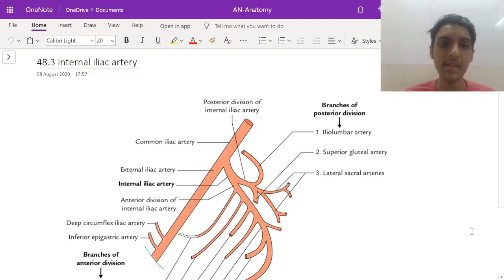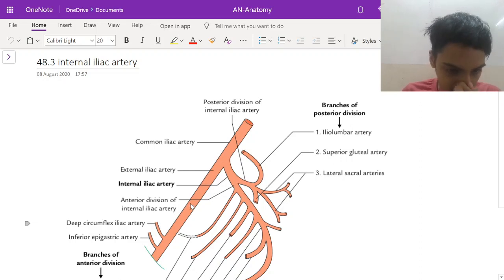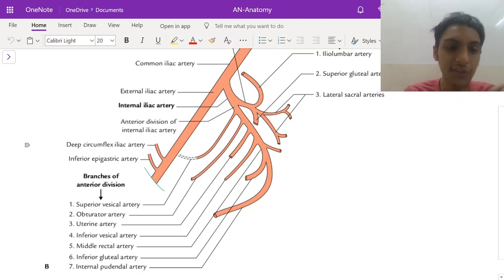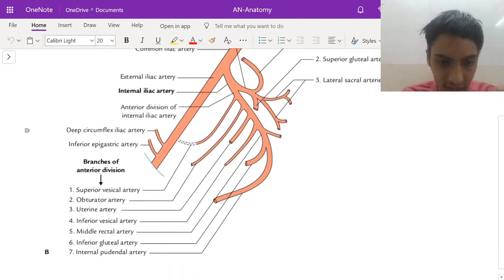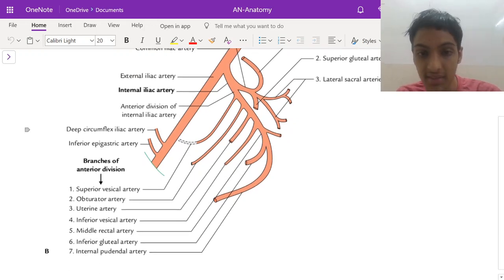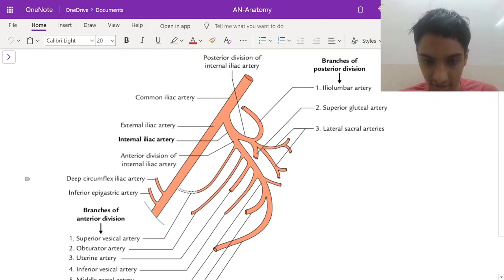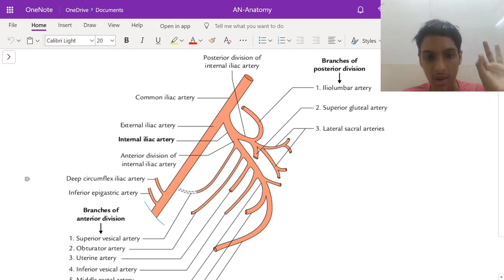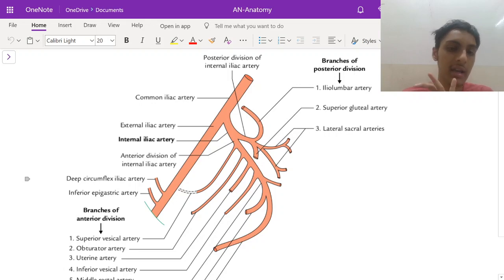MBBS AN48.3 Internal Iliac Artery | Sudharshan PB